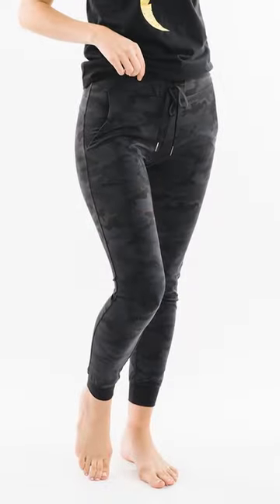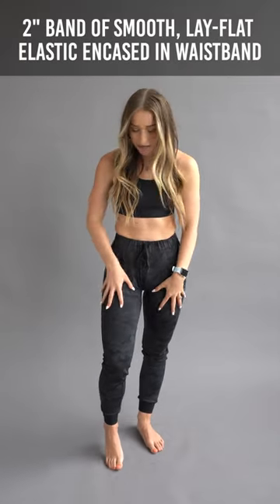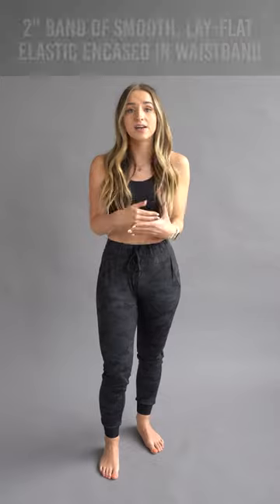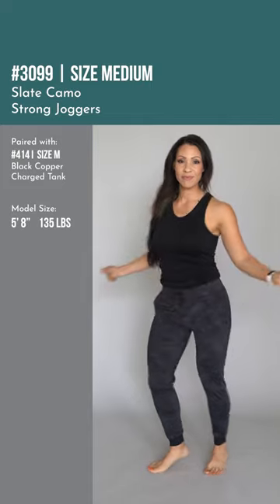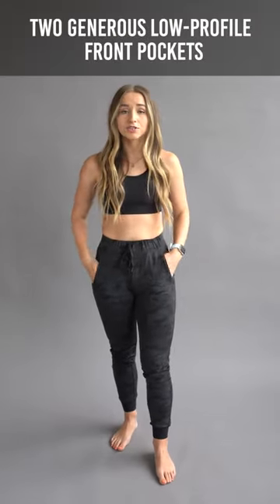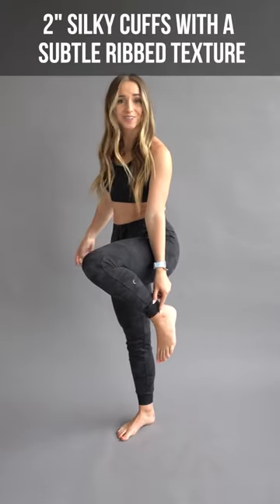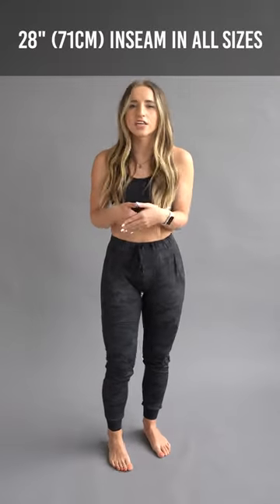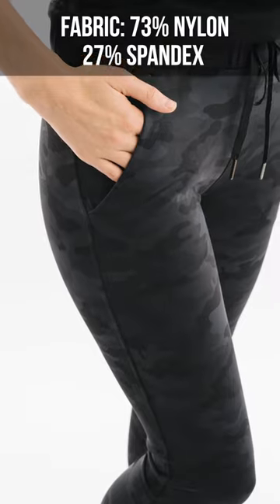Slate Camo Strong Joggers #3099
The intensely comfortable and silky fabric of our Soft n Snug line is getting new life as an equally decadent jogger. This new design features all your favorite jogger features: hand-swallowing front pockets, a relaxed cut, ankle cuffs, and a wide, flat elastic waistband.

Generous four-way, adaptive stretch.
Superior sweat-wicking and quick-drying performance.
Two generous low-profile front pockets.
Lay flat seams for chafe-free, all-day comfort.
2" silky cuffs with a subtle ribbed texture.
2" band of smooth, lay-flat elastic encased in waistband.
Ribbon-style drawing with metal aglets.
28" (71cm) inseam in all sizes.
Fits true-to-size, fitted.
Fabric: 73% Nylon 27% Spandex.